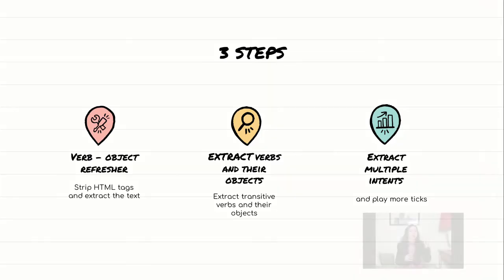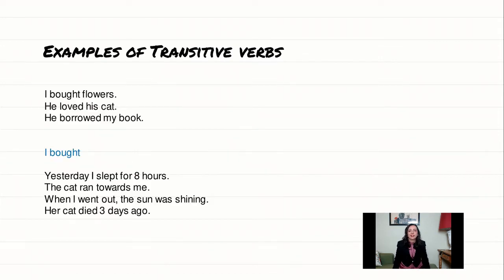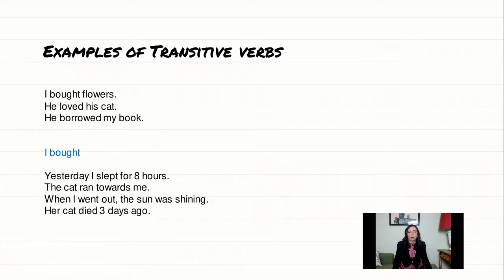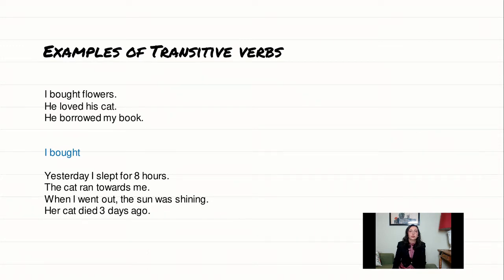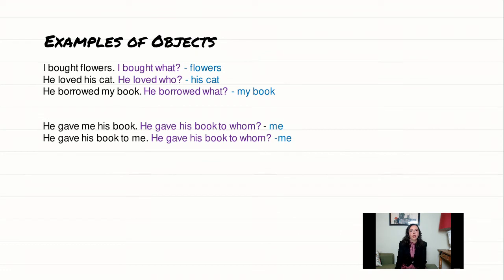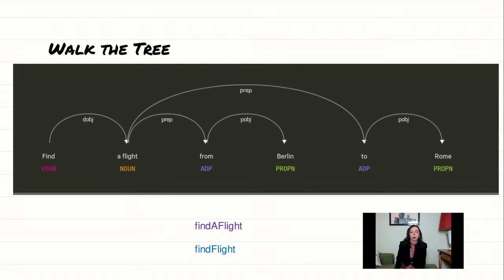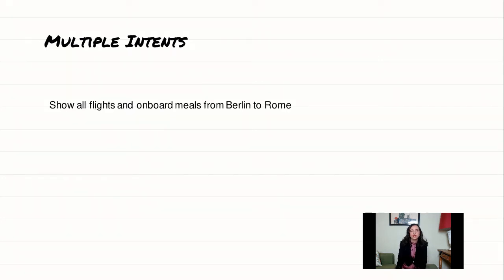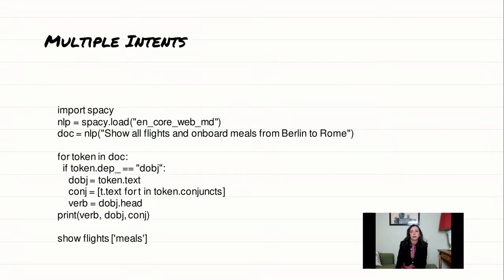6. Determine your Intent names by hunting down transitive verbs and their direct objects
Find good intent names for your NLU pipeline by traversing the dependency tree.